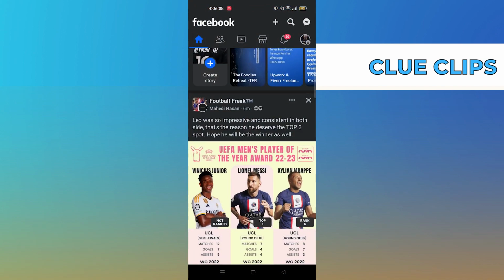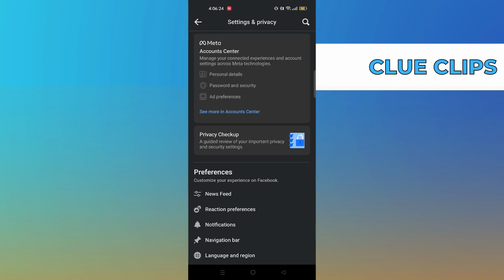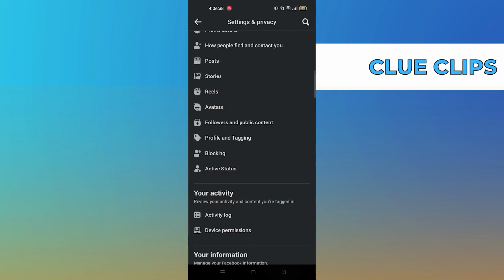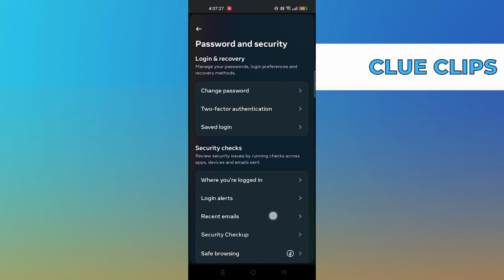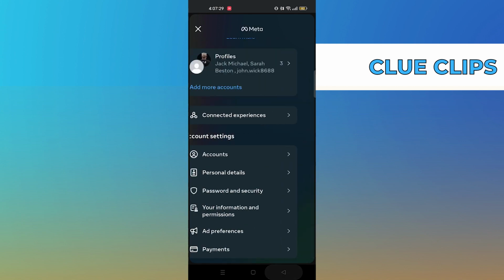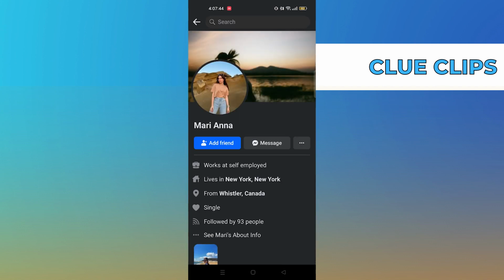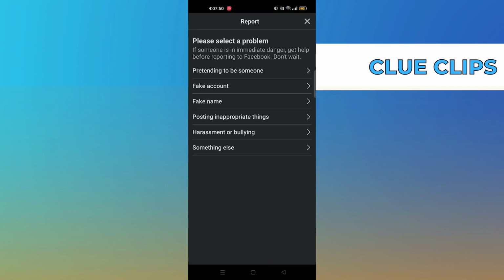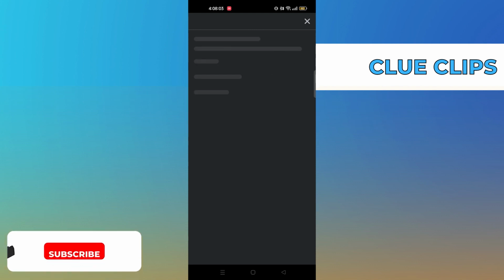Can I Find Reported Accounts On Facebook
In this video I will show you Can I Find Reported Accounts On Facebook